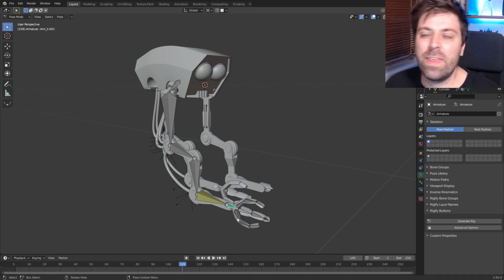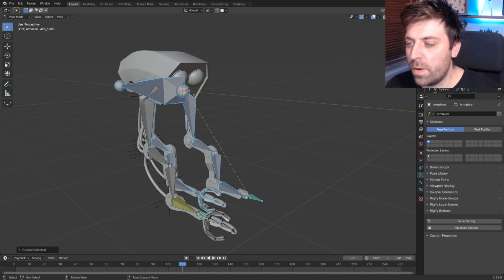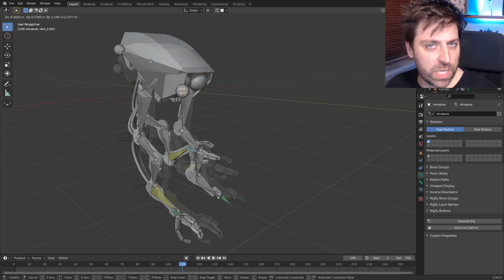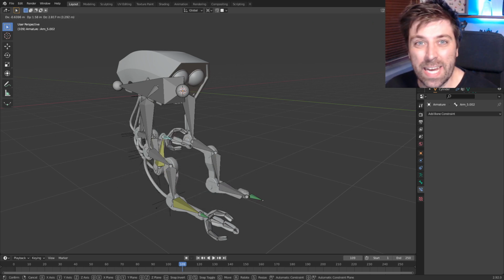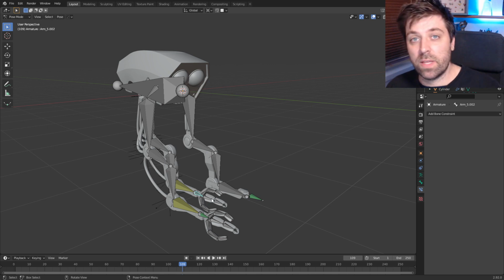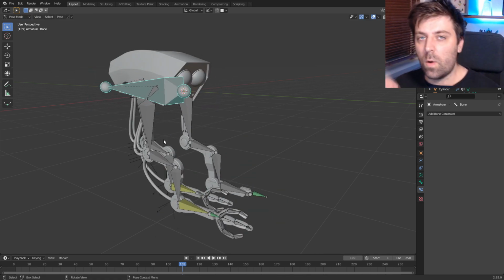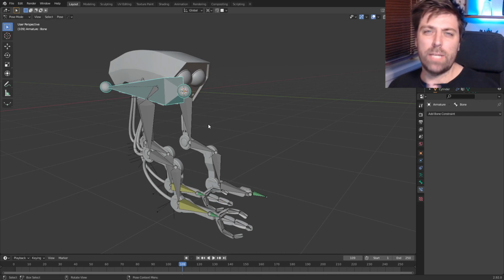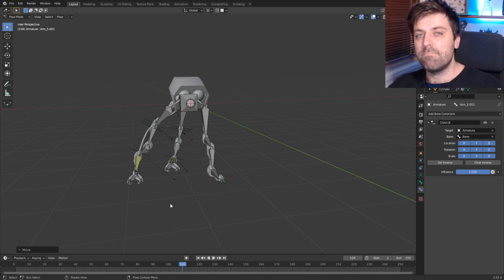Quick Rigging Tips IK Blender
A very quick tip on how to setup quick IK for rigging.